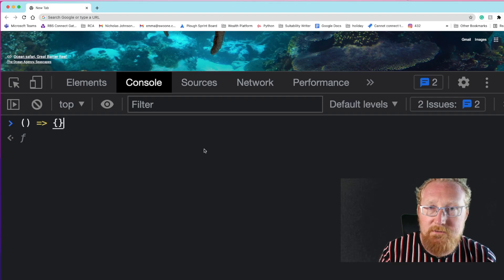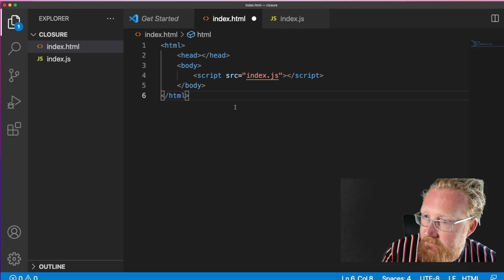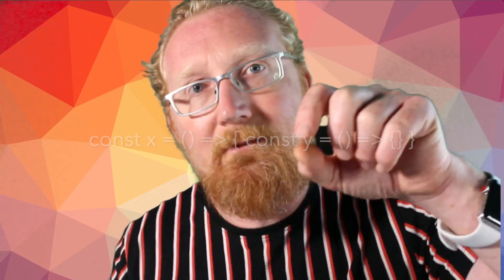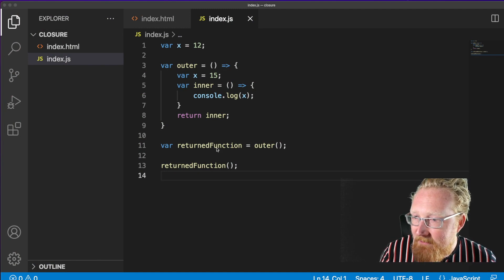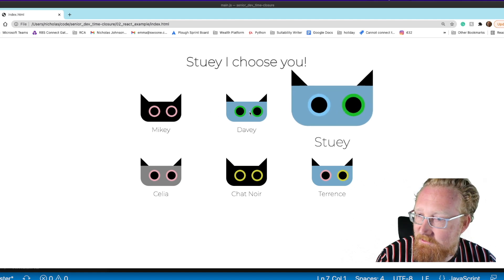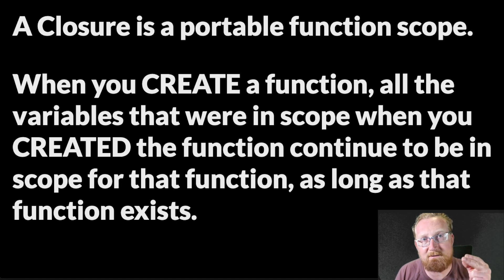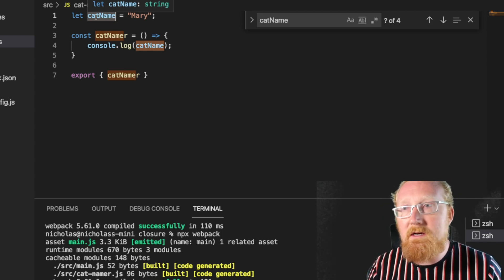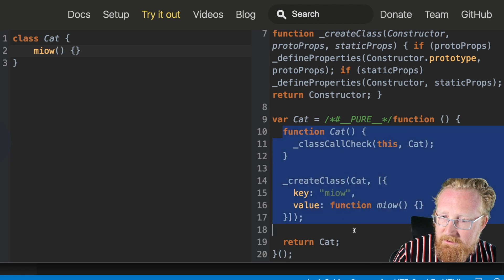JavaScript Closures are Super Simple!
Closure in JavaScript is a topic that confuses a lot of people, but it's actually really simple. In the first ten minutes, I'll show you with code what a closure is and how it works. In the second part, I'll show you three places in which you're probably already using closure.

Things are more fun when you understand them!

00:00 - Intro
00:49 - JavaScript Function Portability
03:11 - Scope of variables in JavaScript
05:08 - Closure is a Portable Function Scope
09:16 - Event Handlers are closures
10:47 - Definition of Closure (write this down)
11:22 - JavaScript Modules are Closures
15:15 - ES6 Classes ar Closures